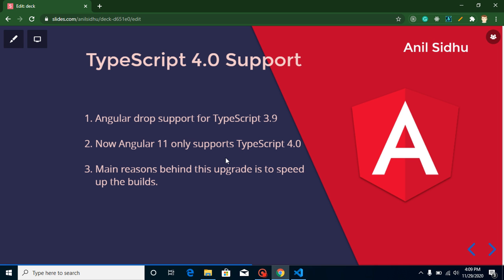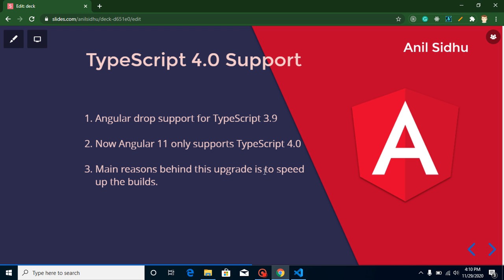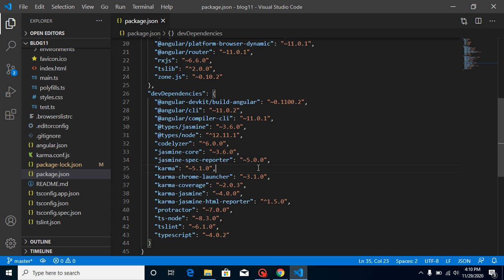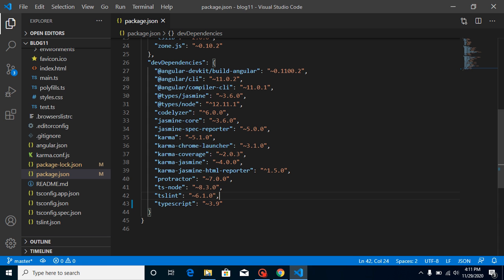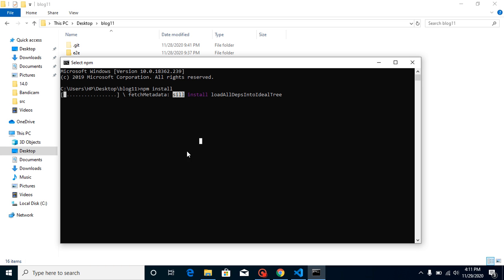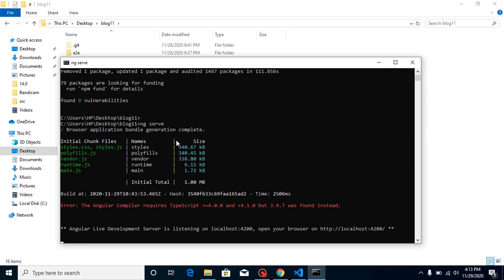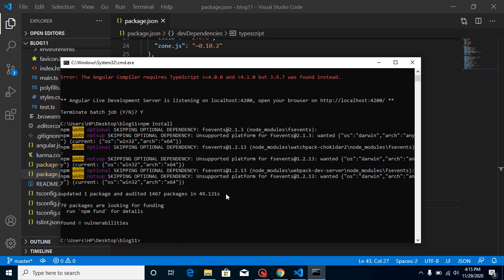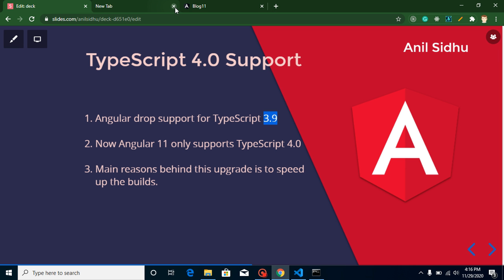Angular 11 new feature - TypeScript 4.0 support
in this Angular 11 Hindi tutorial, we learn what is hot module replacement in the new feature list of angular 11th version. this video is made by anil Sidhu in English

Angular drop support for TypeScript 3.9
Now Angular 11 only supports TypeScript 4.0
Main reasons behind this upgrade is to speed up the builds.